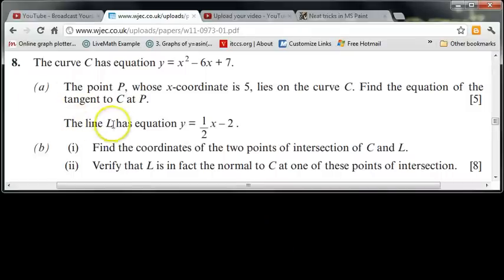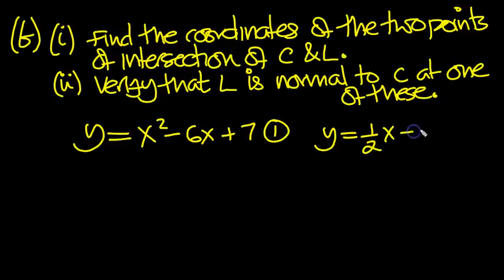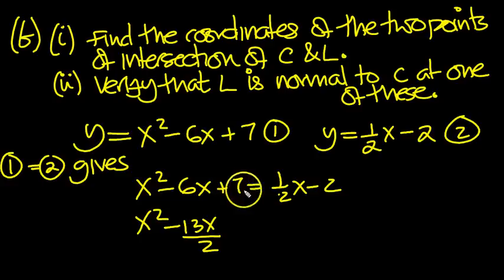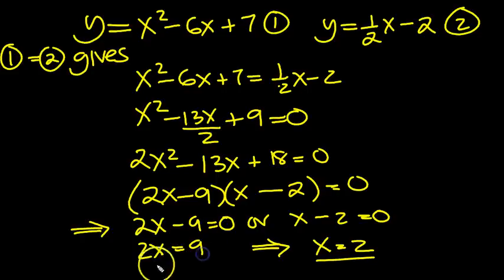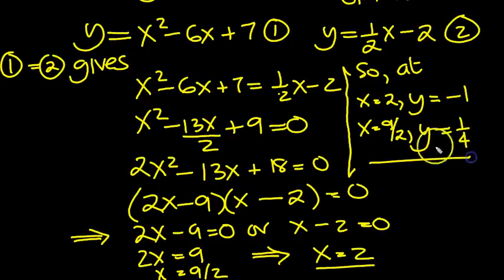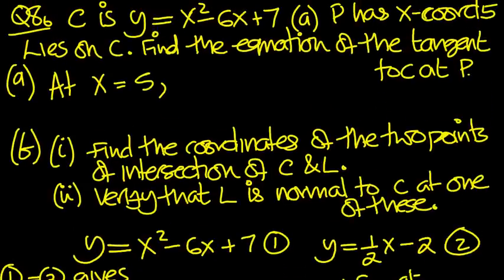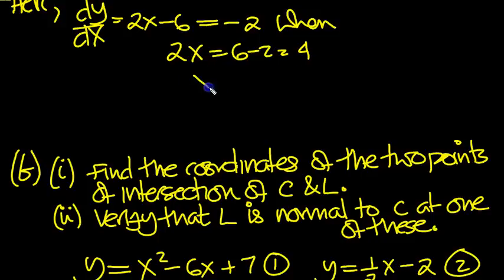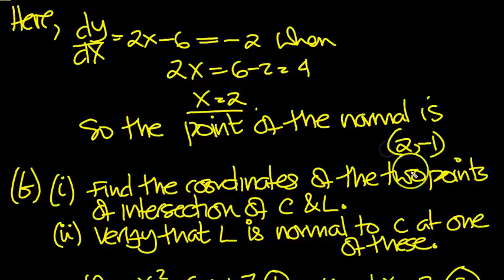Mathematics C1 January 2011 Q8b